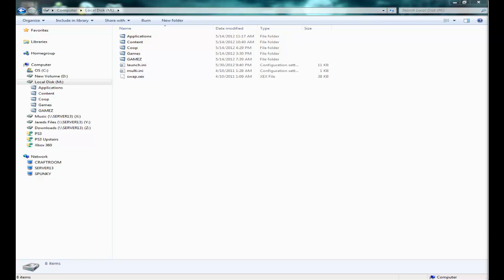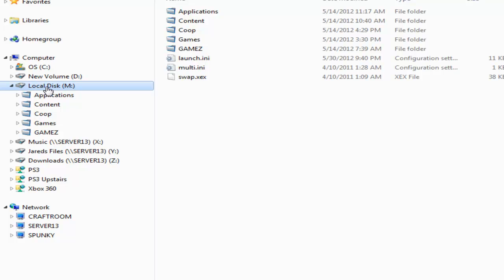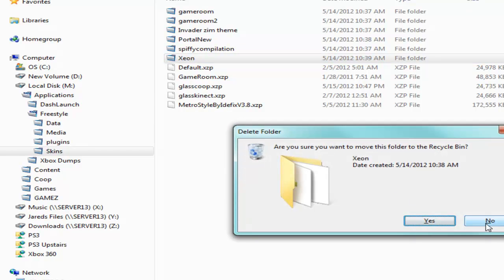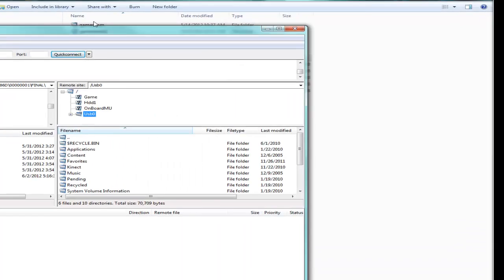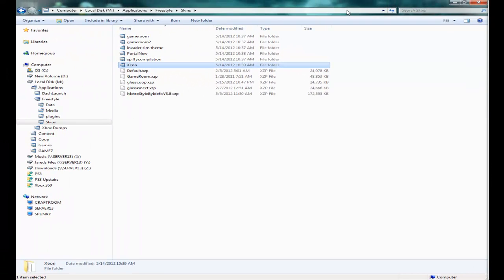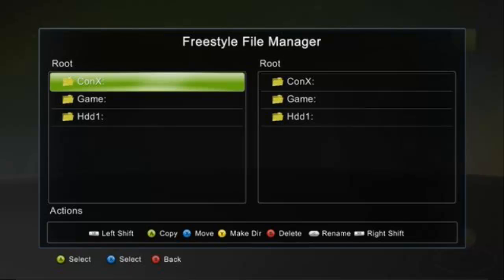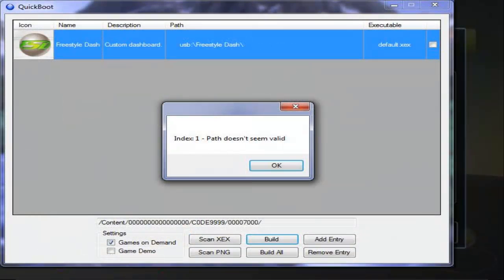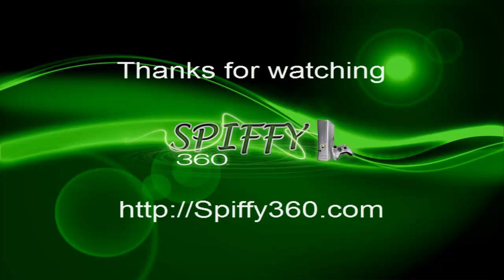Fixing a broken or non supported Freestyle theme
I will show you how you can restore your Freestyle Dashboard back to normal after using a non supported or broken theme.  For further help or software files, head over to: